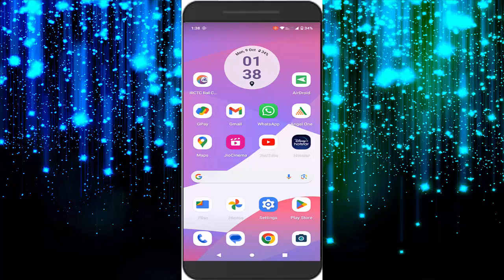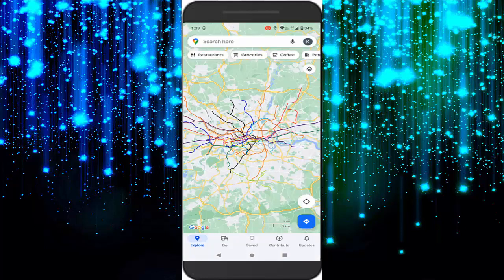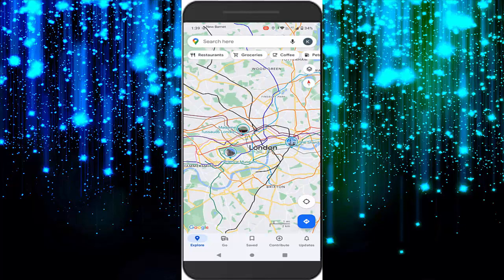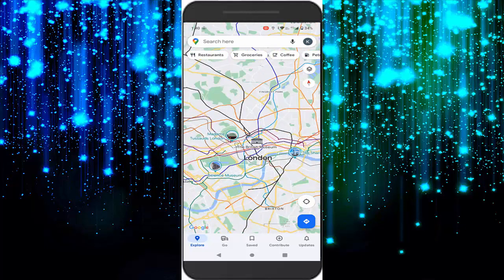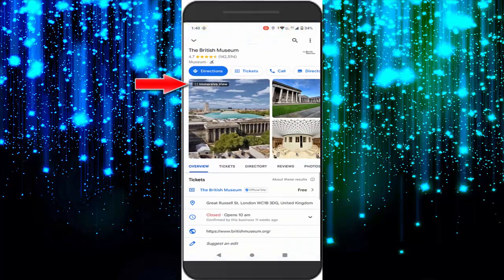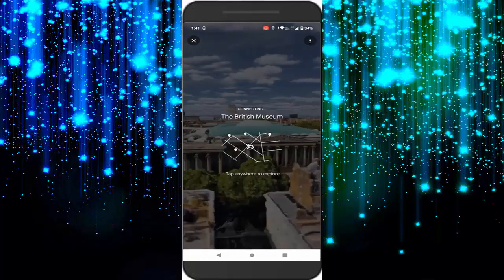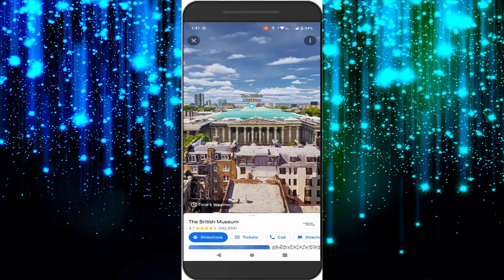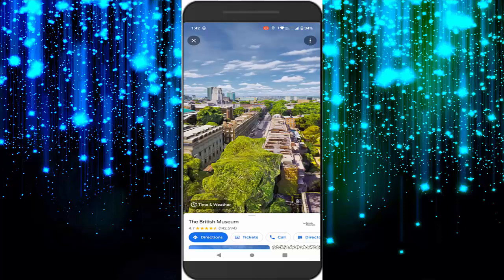Google Maps Tips & Tricks: How To Use Google Maps 3D Immersive View On iPhone & Android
In This Tutorial I will show you, Google Maps Tips & Tricks: How To Use Google Maps 3D Immersive View On iPhone & Android.